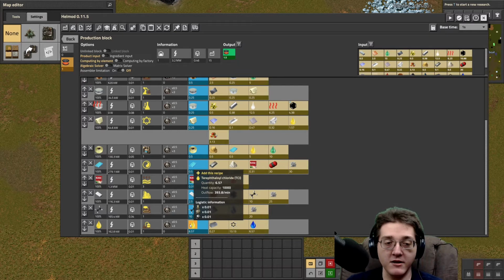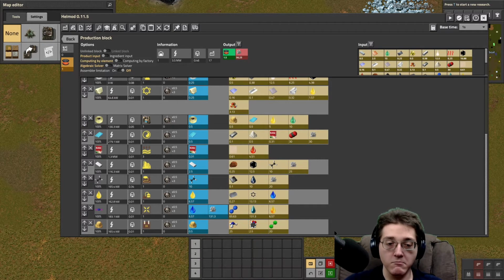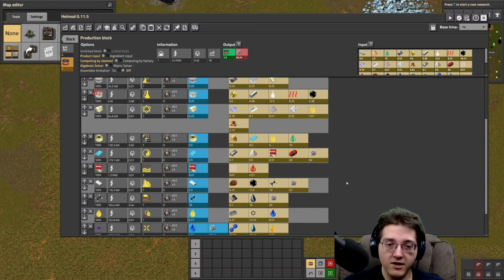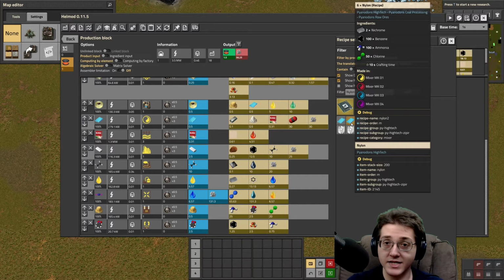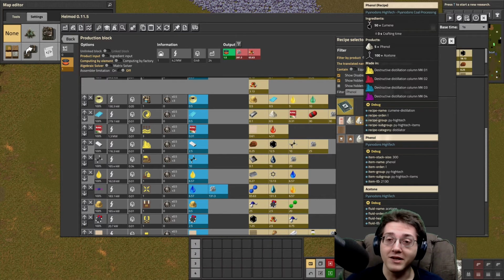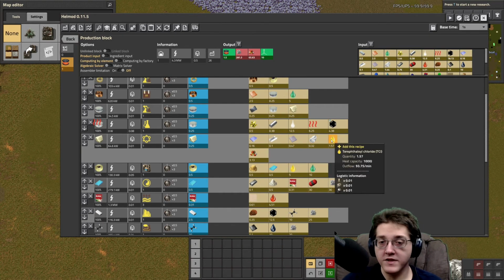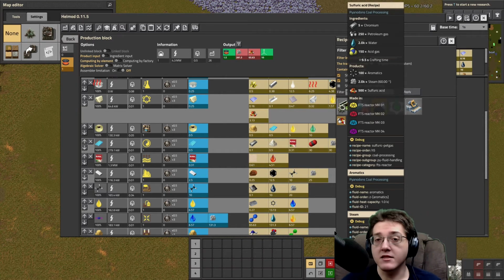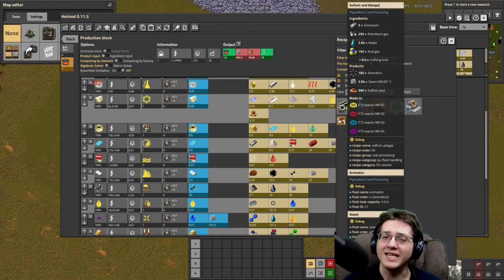How to make optical fiber | Pyanodon Tutorial Update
Welcome to Pyanodons mods, an incredibly complex Factorio mod suite. In today's updated tutorial, we'll cover the ins and outs of optical fiber!